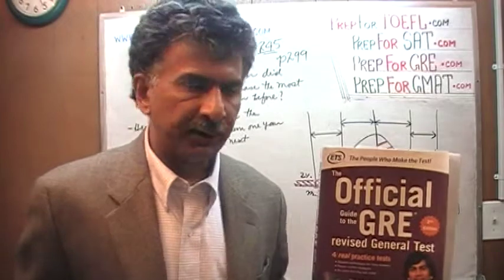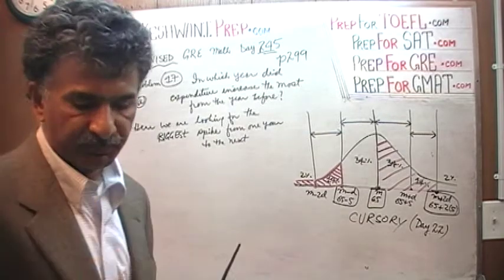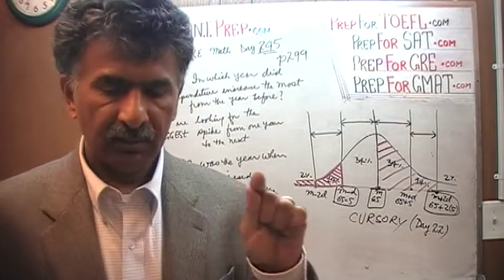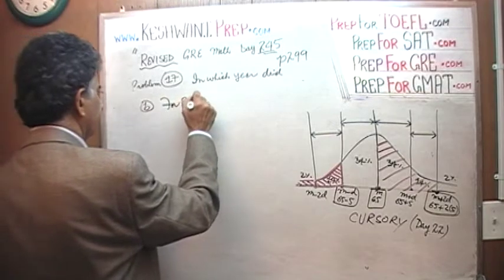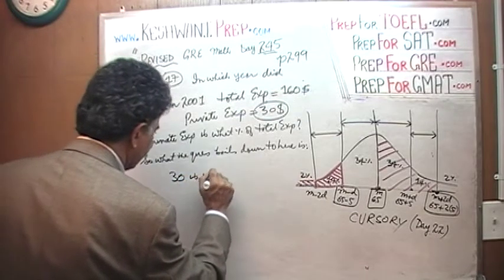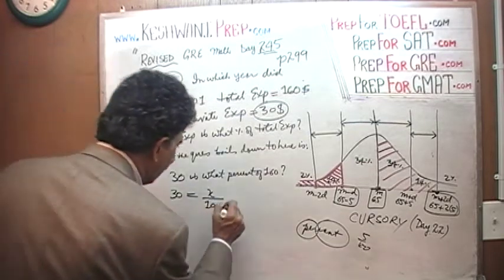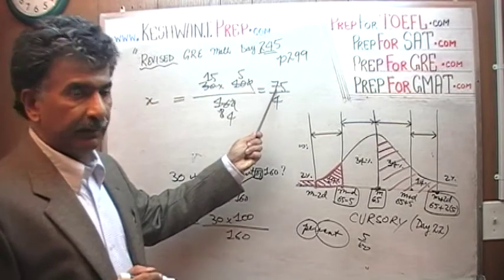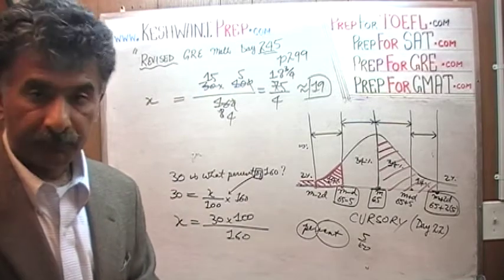Revised GRE Math Day 245, p299, Second Edition, Problem 17 - Prep Tutor via Skype - GRE, GMAT, SAT